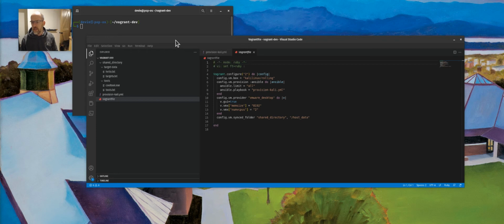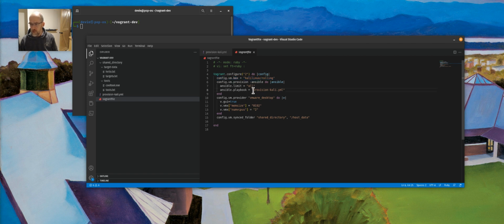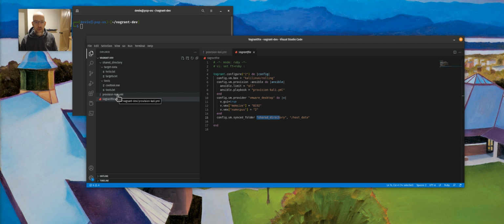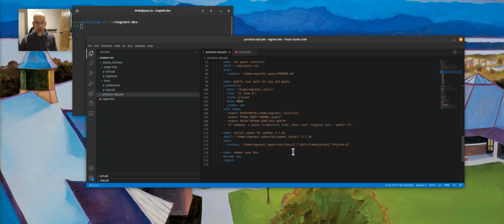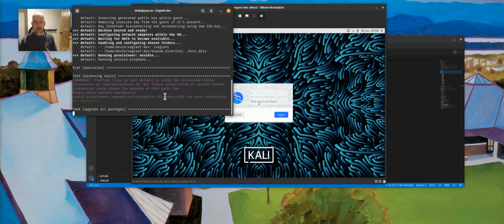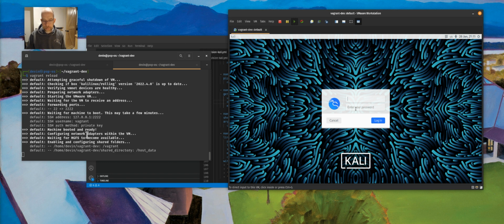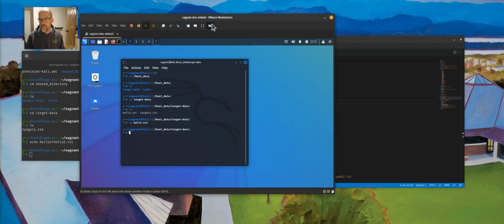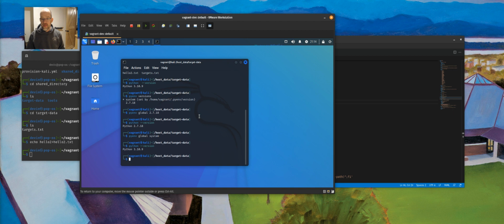Provisioning Kali with Vagrant and Ansible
Creating a consistent penetration testing VM using vagrant and ansible.